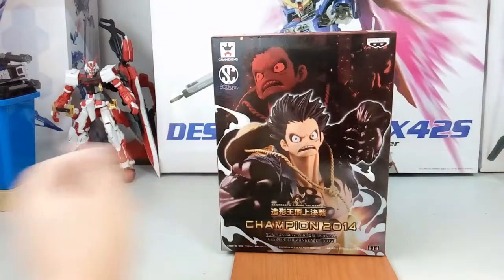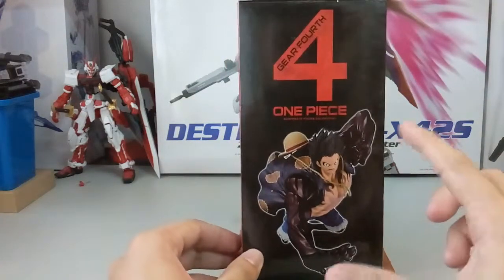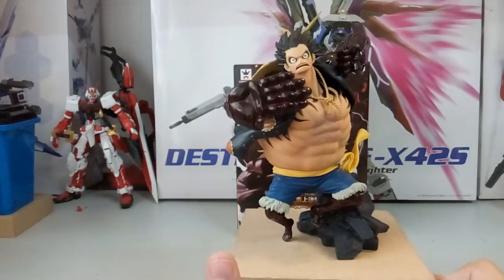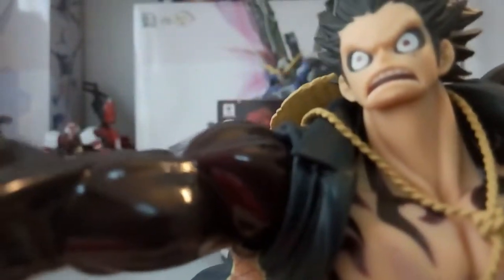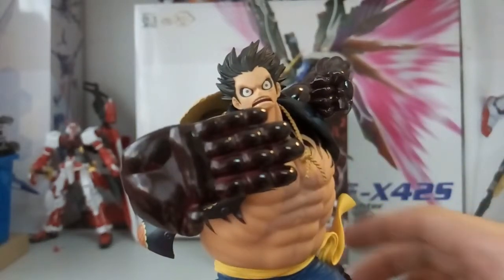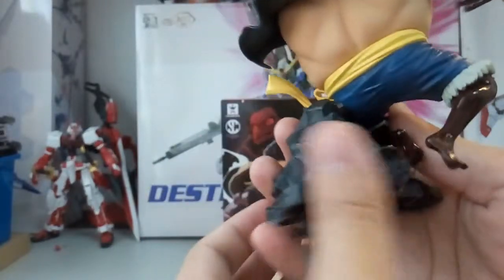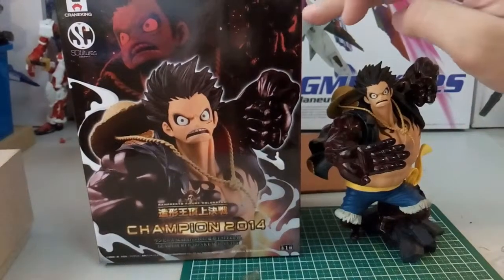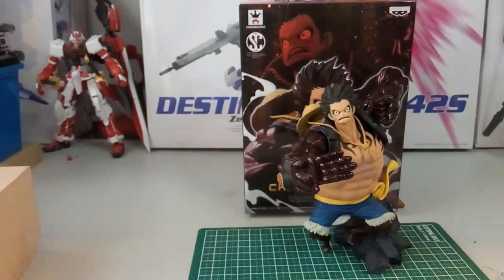BANPRESTO Gear 4th Luffy 2014 ( re-release)